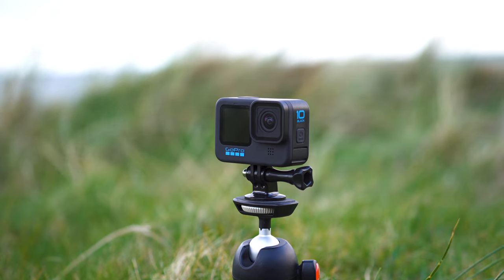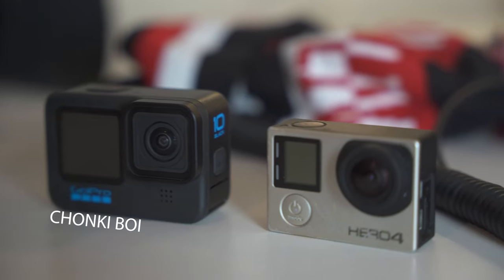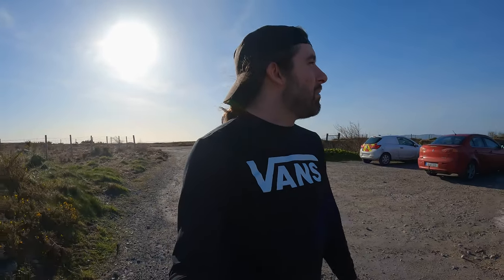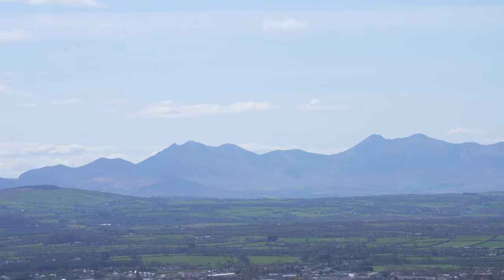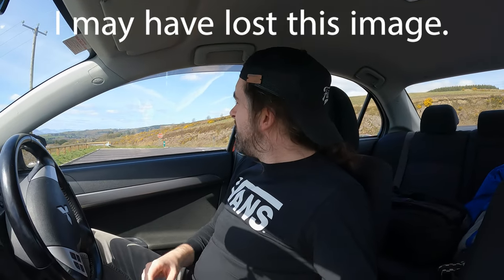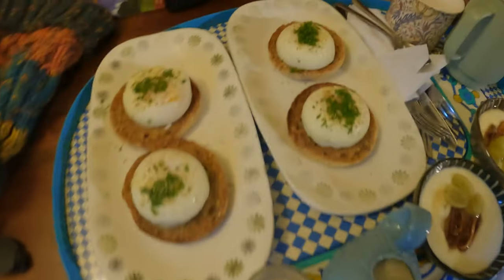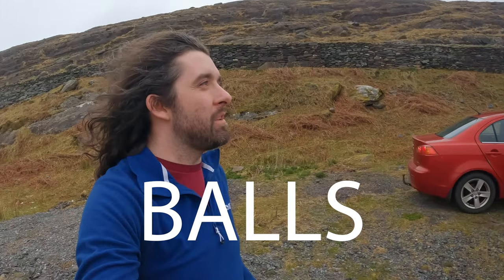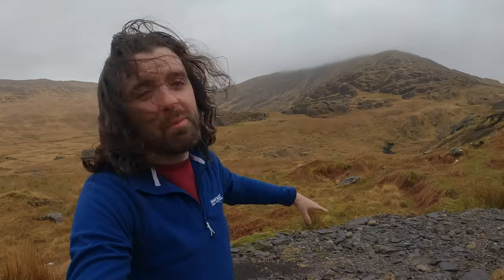GoPro Hero 10 - A Vloggers Dream Camera?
Today we take a look and see can you vlog with a GoPro Hero 10. Is it a Vloggers dream camera. We take it on a trip to Kerry onto the Beara Peninsula through the woods and onto the Healy Pass.

I share some of my thoughts on the GoPro Hero 10 when it comes to Vlogging and general use.

Is it a vloggers dream camera? Check it out and see.

Shot on Sony A7III, GoPro Hero 10, Mavic Mini 2 and Mavic Air 2